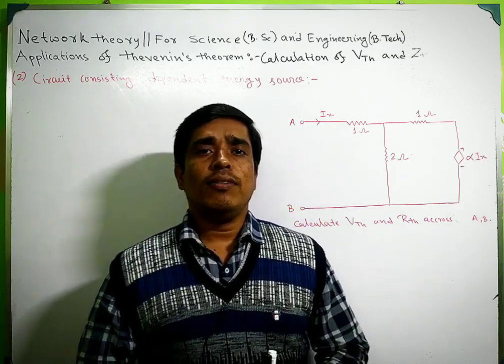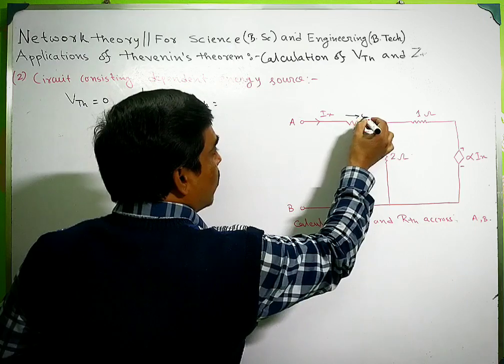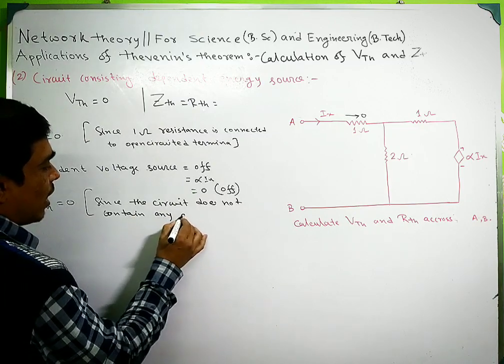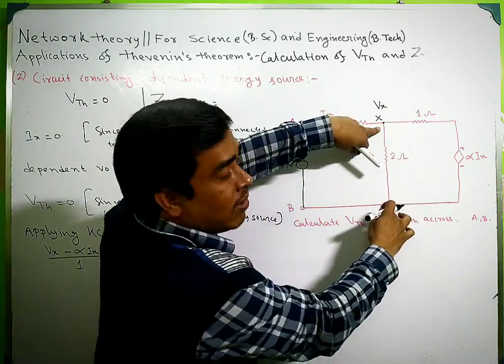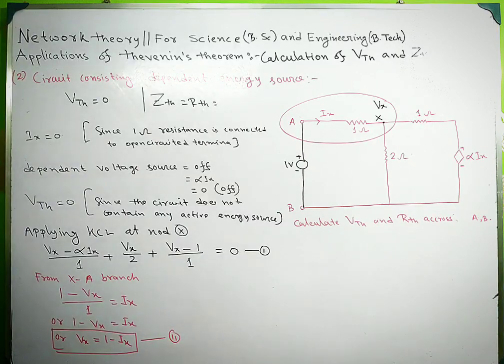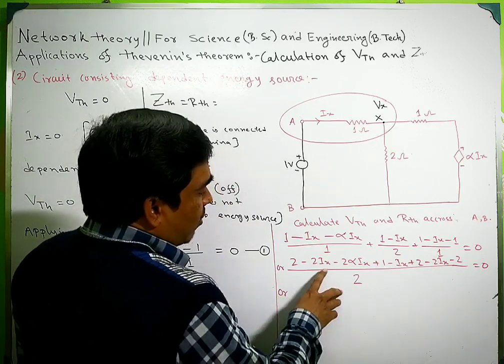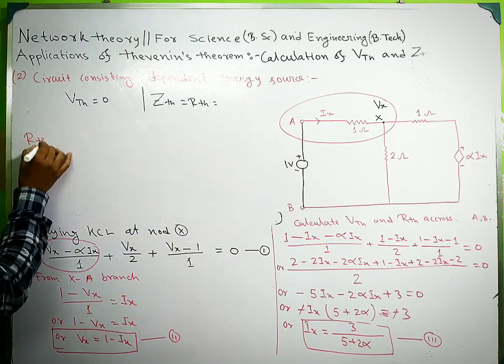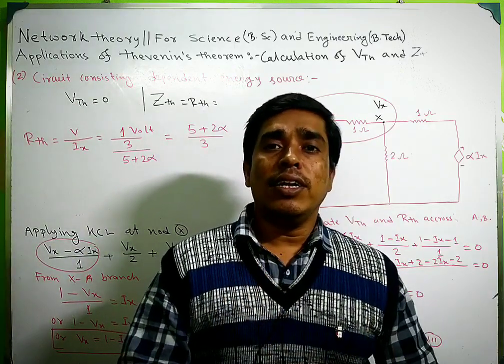PROBLEM ON THEVENIN'S THEOREM/NETWORK THEORY/B.Sc&B.Tech/GATE@PIRACADEMYFORPHYSICSBYPIRSIR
PROBLEMS ON THEVENIN'S THEORY,
NETWORK THEORY,
PREPARATION FOR GATE,IES,PSU,
PHYSICS FOR SCIENCE & ENGINEERING,